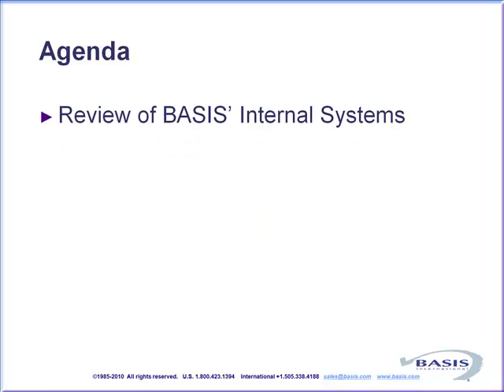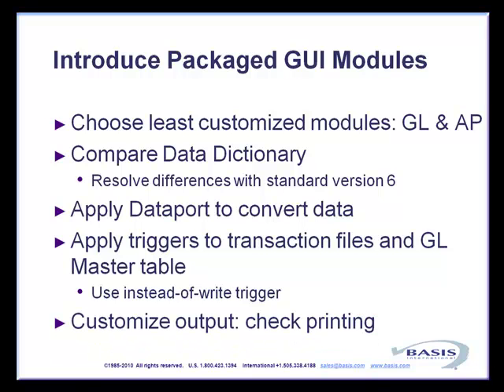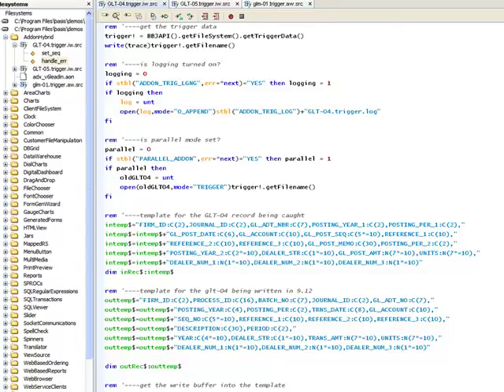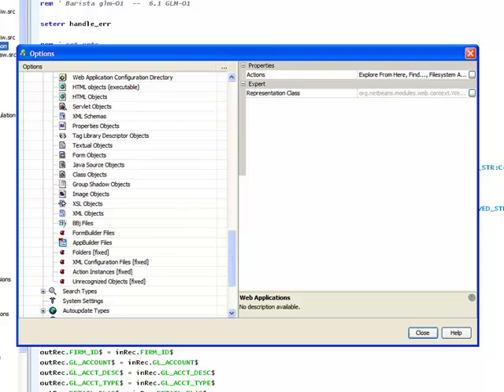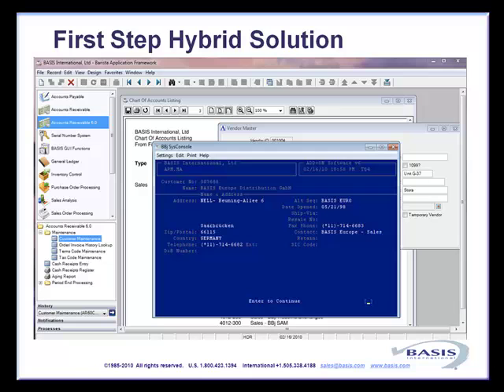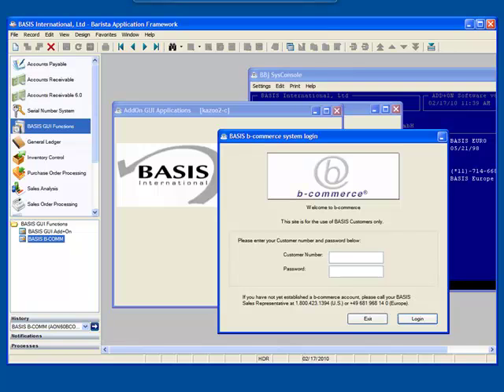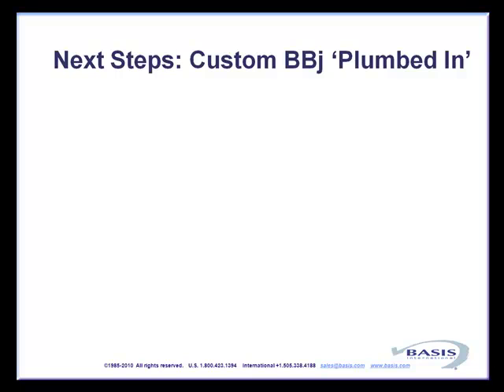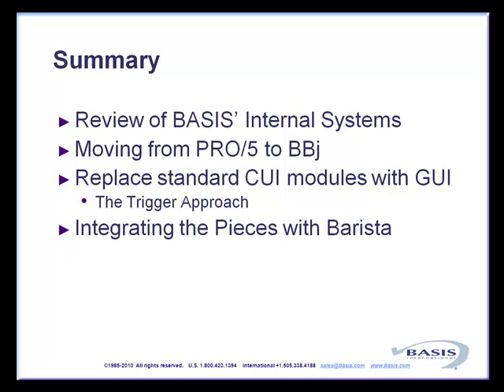Java Break - Bridging CUI to GUI: A Hybrid Solution, Part 2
Part 2 - Continues the case study using the latest BASIS technology to create a single solution.